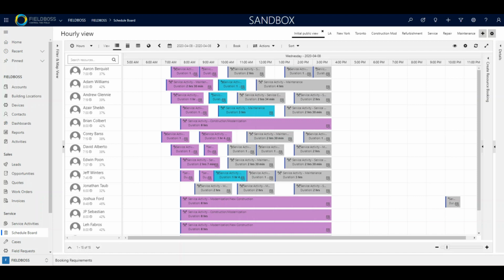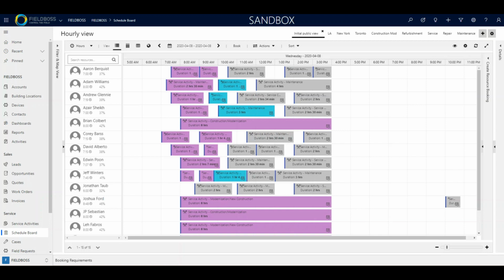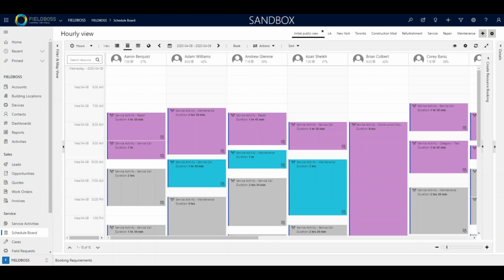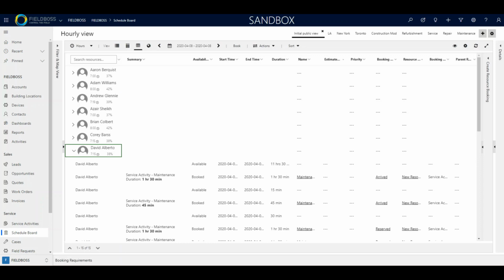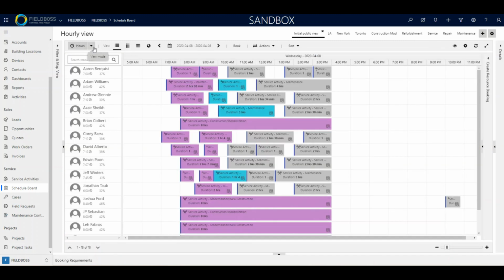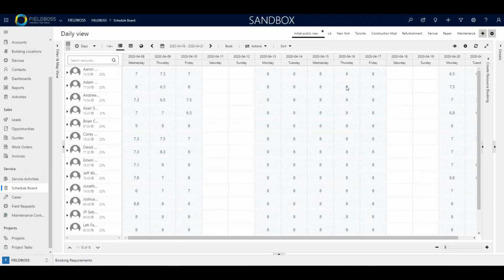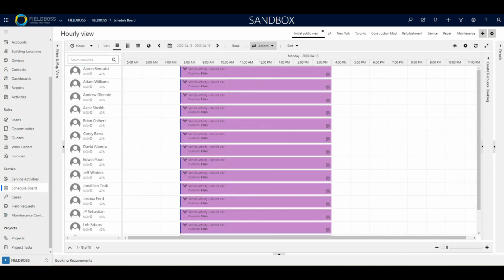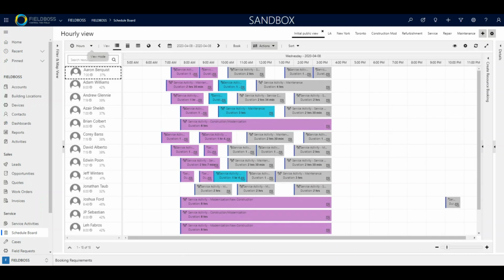Schedule Board Basic Navigation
In this video we will give you a general overview of the FIELDBOSS Schedule Board.